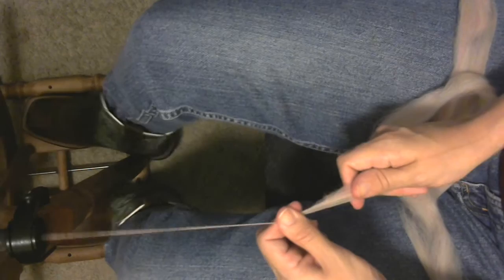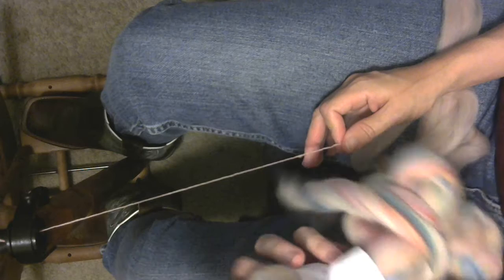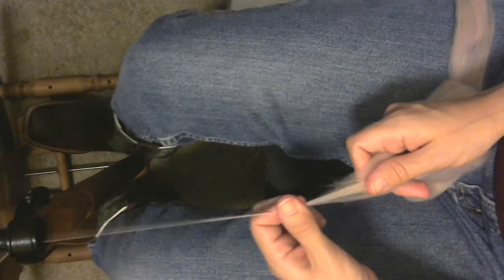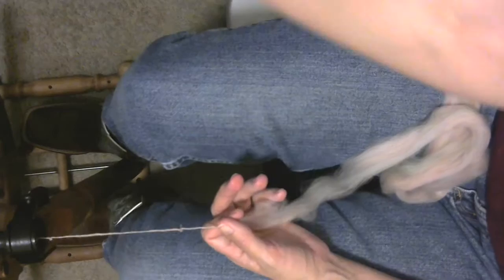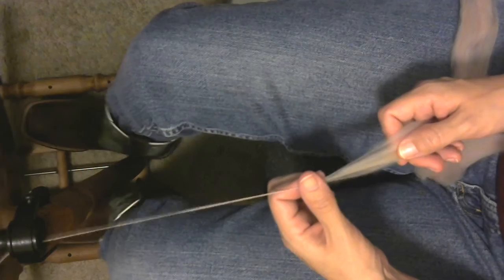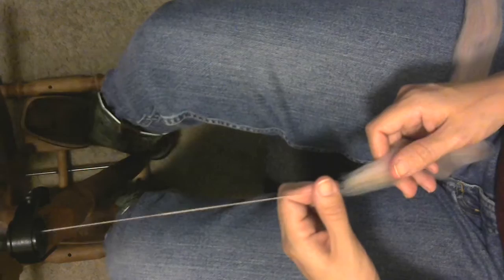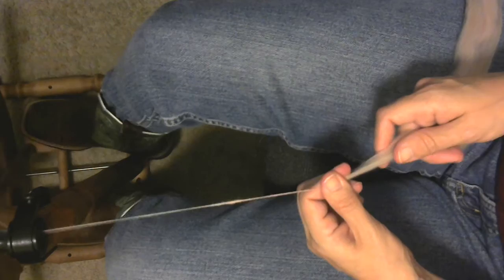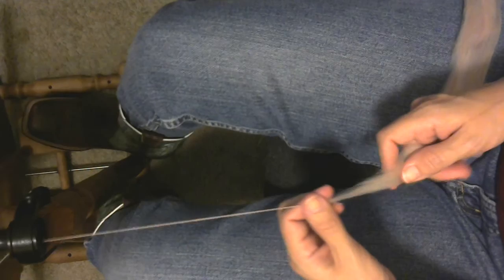Spinning In Cowgirl Boots - Homespun and the American Revolution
Part of the American rebellion against the British was boycotting British goods. For colonial women, that meant making all your own clothes, from spinning to knitting to weaving. It was a matter of national pride and patriotism.

a Roving Crafter video